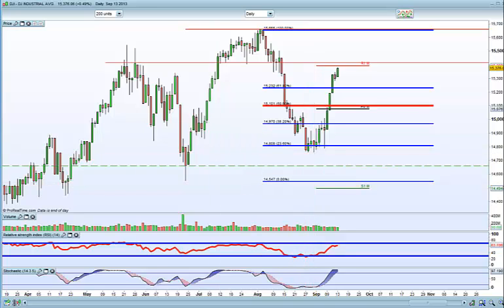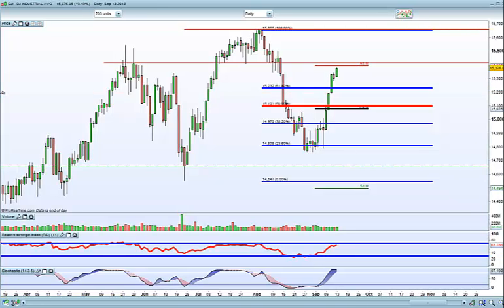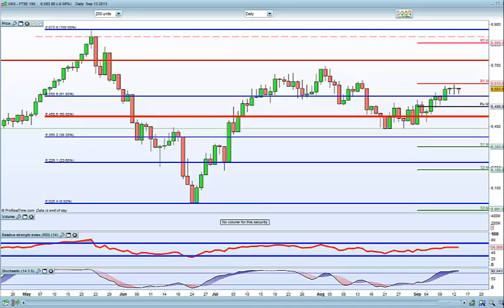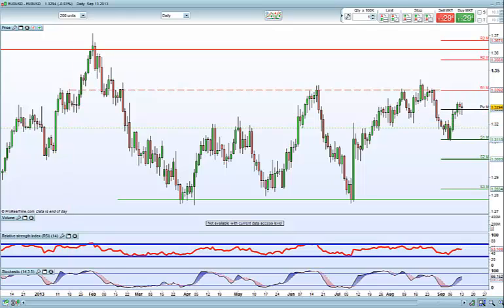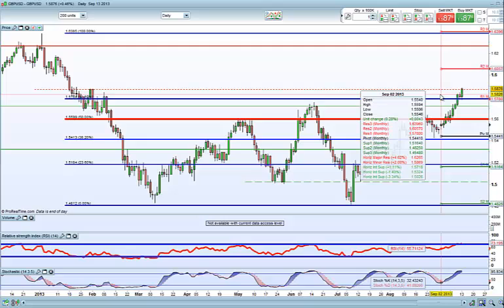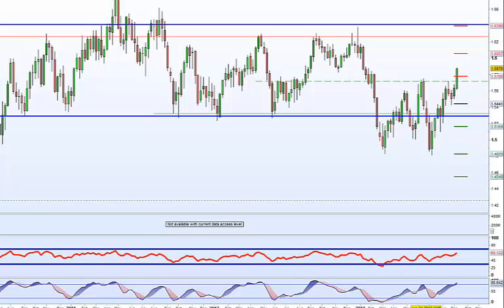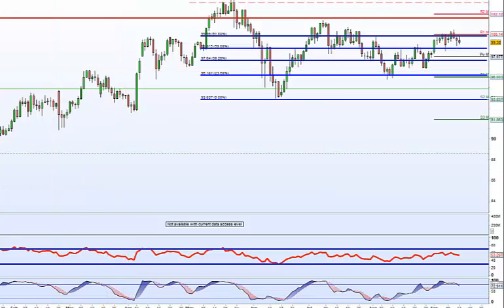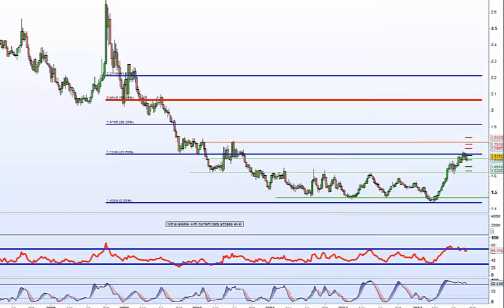The week ahead for forex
Fed and UK inflation ahead

Dow finished well last week but all eyes om the fed regarding pssible taper of bond buying